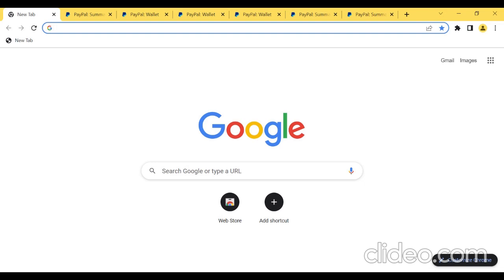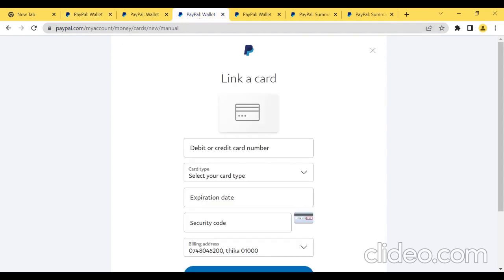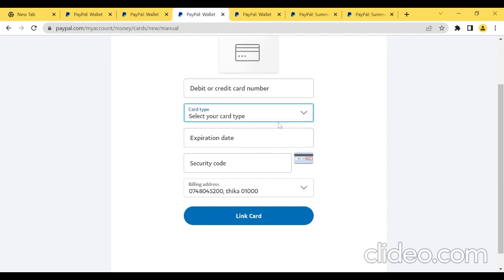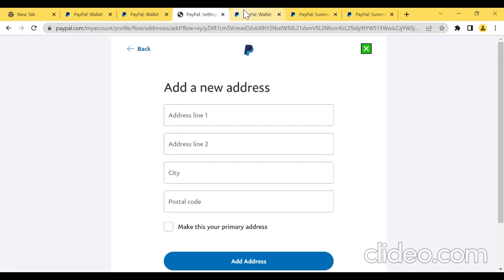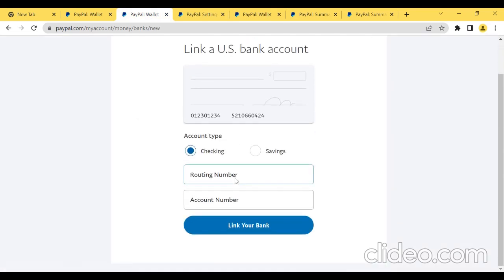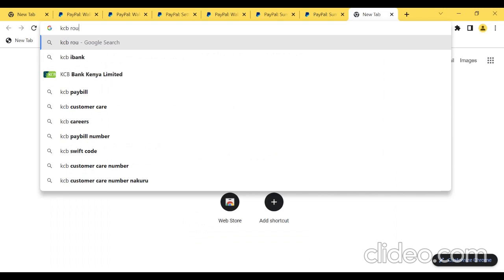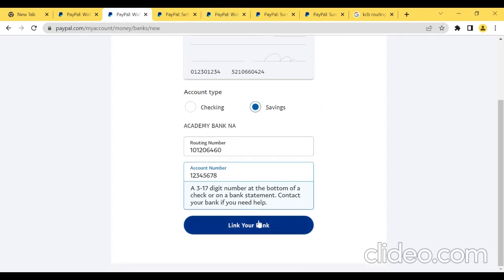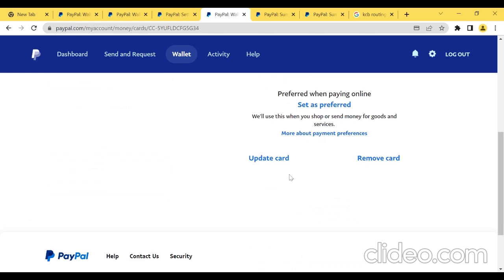verify paypal account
In this video is a detailed description of how to verify your paypal account using credit and debit card as well as using bank account.